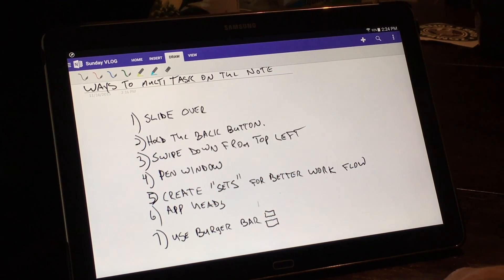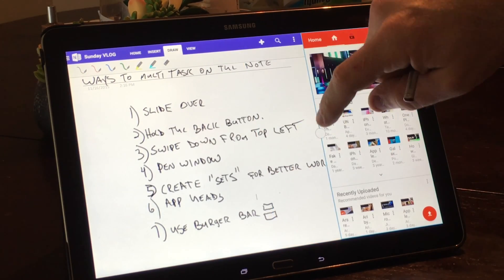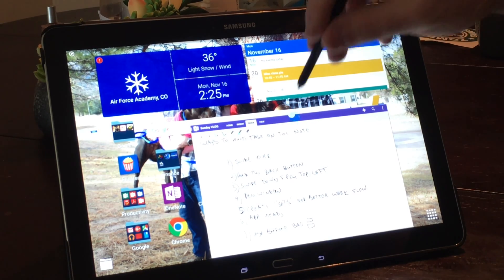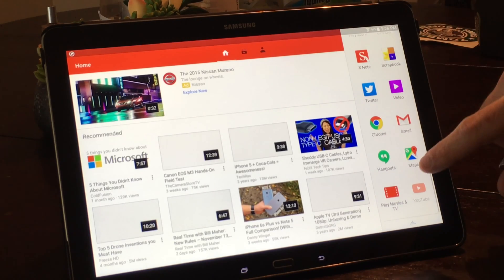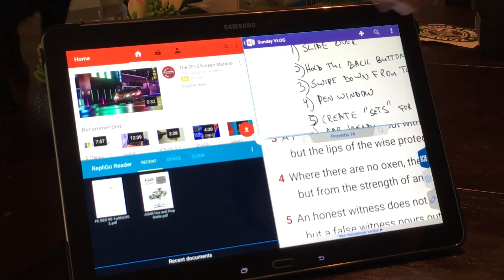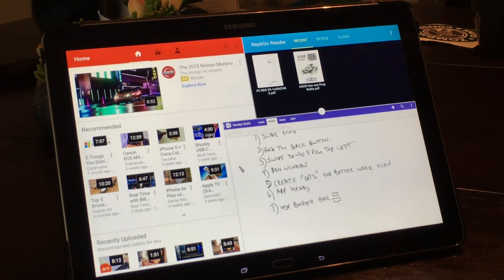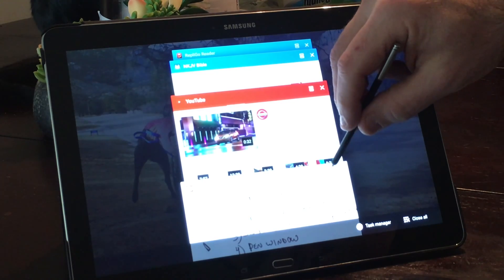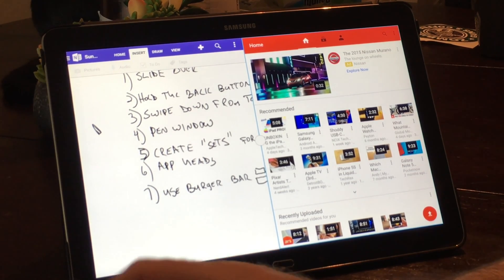7 ways to multitask on the Galaxy Note Pro 12.2, compare to the iPad Pro's 1 way.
Here is seven ways to multitask with the Samsung Galaxy Note Pro 12.2.  The iPad Pro only has one way.